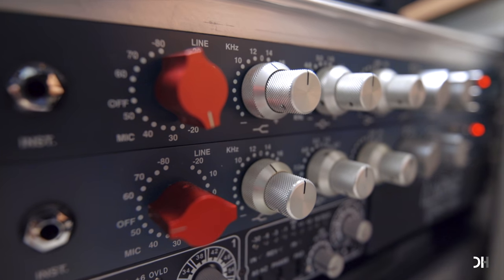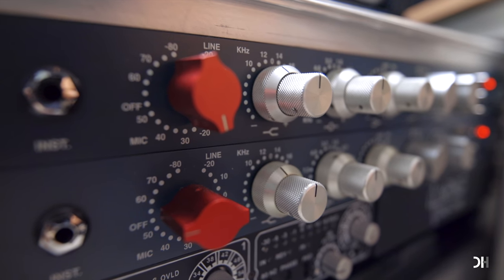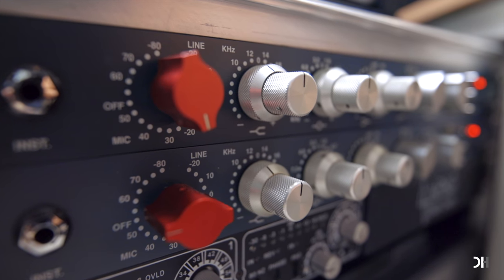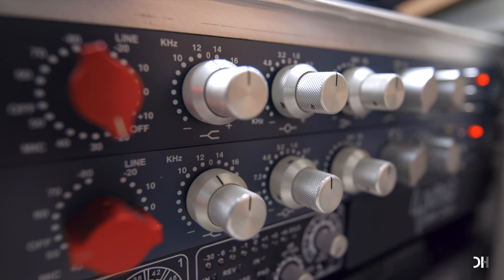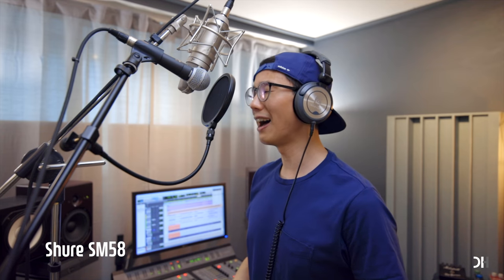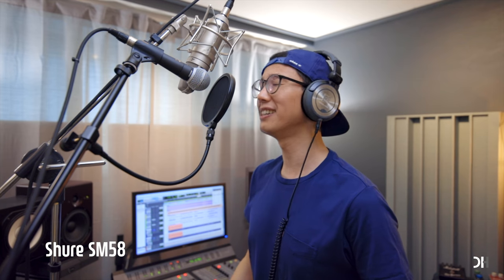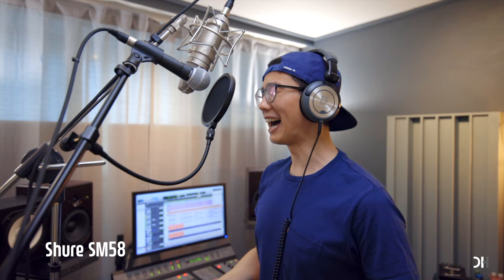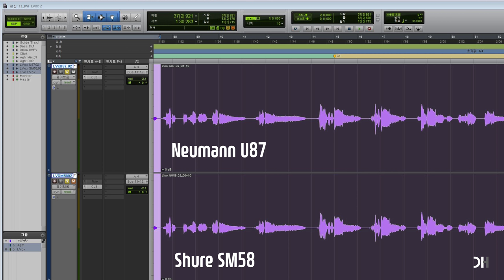Dynamic Mic vs Condenser Mic for Recording Vocals I Shure SM58 vs Neumann U87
Dynamic Mic vs Condenser Mic I Shure SM58 vs Neumann U87

Is it OK to use Shure SM58 for Recording Vocals? Shure SM58 vs Neumann U87

Is it ok to use a dynamic mic like this Shure SM58 for recording vocals?
Everybody use SM58 at anywhere. But this workhorse can be the one for recording vocals instead of a condenser mic like U87.
This time, I’m going to compare a dynamic mic, this SM58 to a condenser mic U87.

Recording Gear that I use
Mic for Vocal Recording Controller
Preamp for Vocal, Drums, Bass, and Guitar Recording In-Ear Monitor Behringer P1 / Behringer P2

Video Gear
Lens Adapter
Light Dome